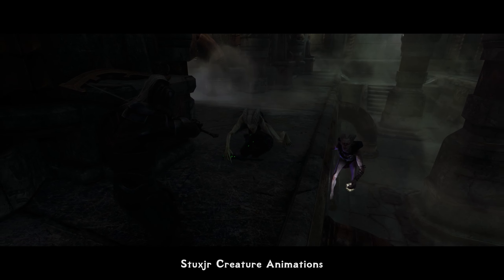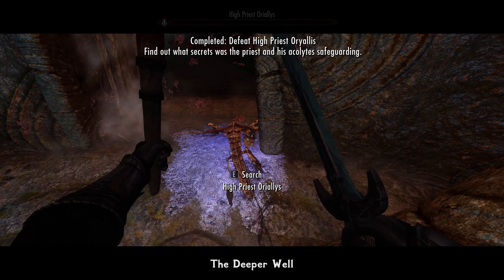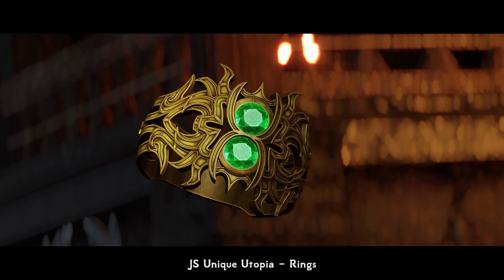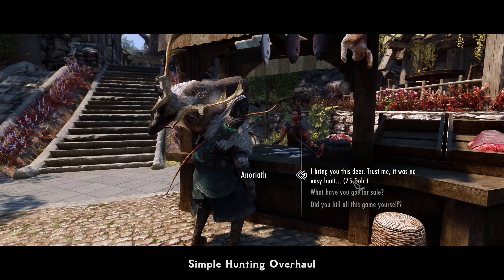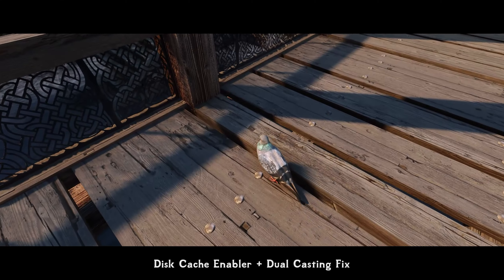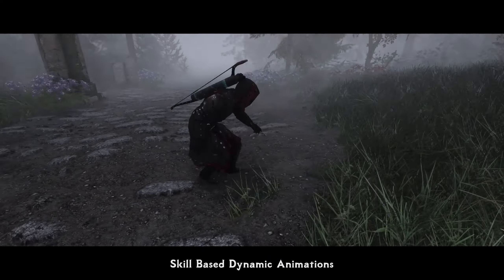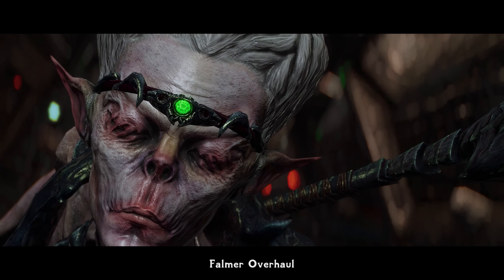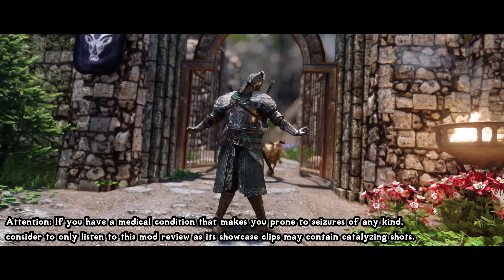Skyrim - Top 10 Best Mods of 2023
Want your game to look and play same good? Build your own ultimate modded Skyrim

MOD LINKS
Stuxjr creature animations:
(Skyrim LE - you can port the mod yourself in less than a minute using CAO assets conversion)
(Skyrim XBOX - port will probably appear soon, as other author's mods were ported before)
Simple Hunting Overhaul:

MUSIC
Waves by Steven O'Brien and Bad Dreams by Steven O'Brien:
Out of the Skies, Under the Earth by Chris Zabriskie:
Jeremy Soule - Around The Fire

EPIC MODDED SKYRIM CHARACTER BUILDS